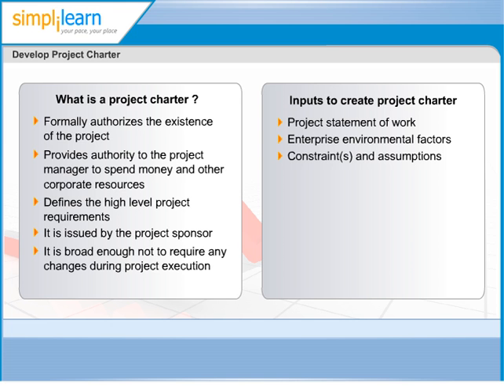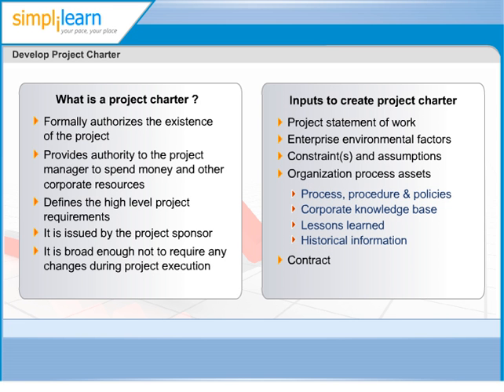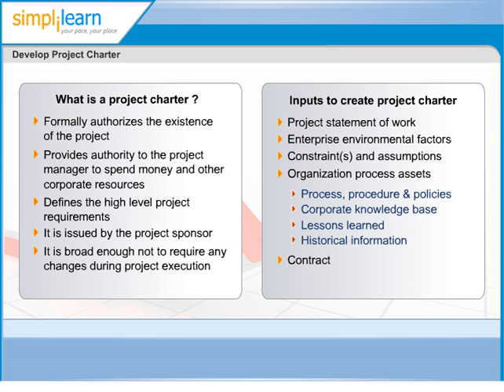Develop Project Charter | Project Integration Management | PMP Exam Prep Online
Simplilearn Solutions (Global R.E.P. ID 3147) provides project management training through a blended learning model of classroom training and online learning.

Try our free exam prep resources : Free PMP, ITIL, Six Sigma Tests

Transcript for Develop Project Charter:

Let's look at the Develop Project Charter process in more detail. What does the Project Charter contains? Well, it varies little bit from Organization to Organization. But at minimum, a Project Charter should establish the existence of the Project and also provide authority to the Project manager to commit money and other corporate resources to the Project.
The project charter also contains the high level project requirement and it should be created by the Project Sponsor and handed over to the Project Manager. The Project Manager can do the ground work to prepare the Project Charter, but it must be signed by the Project Sponsor.
In many Organizations, the Project Charter tries to cover detailed risk, schedule, cost etc of the project. But let me remind you that a Project Charter is not a Project Management Plan. The detailed risk, schedule, cost analysis etc is part of the Project Management Plan and it should be done during the Project Planning phase, when there is more details about the project available to do so.
Now, Lets look at the key inputs to be considered in preparing the Project Charter.
The first being the "Project Statement of Work". This is created by project sponsor or the customer describing their needs, project scope and how the project fits into their strategic goal. If the project is taken up under a contract, the Request for Proposal (ie RFP) can be considered as "Project Statement of Work".
The second input to be considered for Project Charter is "Enterprise Environmental factors". This basically means that any project to be executed within the Organization has to deal with the Organization culture and existing systems. You can think of this as "Organization baggage" that comes with the project. This is why same project being executed in two different organizations may be done differently!!!
The next input to be considered is the constraint and assumptions. Constraints are factors that limit the project's options. For example, there can be a constraint on the money to be spent on the project, which is a constraint on the Project budget.
Assumptions are things that are assumed to be true, which may work out to be actually true or it may turn out to be false as well. For example, it may be assumed that Project would not require purchasing any third party component but while project is being executed there can be the actual need to buy a third party component. This is an example of assumption, which may work out to be wrong.
The last factor to be considered is Organizational Process Assets. This is a broad term and includes all the Organizational Process, Procedures and Policies, Corporate Knowledge Base and Historical Project Information. Every Organization develops set of process, procedures and policies that are based on best practices learned by the Organization over time.
The historical information includes things like past Project Management Plans, Risks, lessons learned, etc of similar project executed in the past.